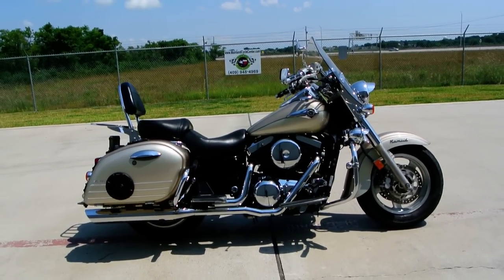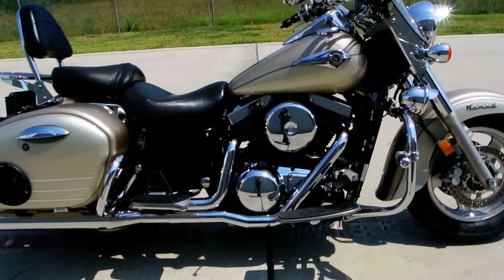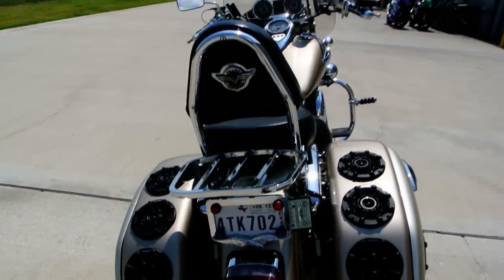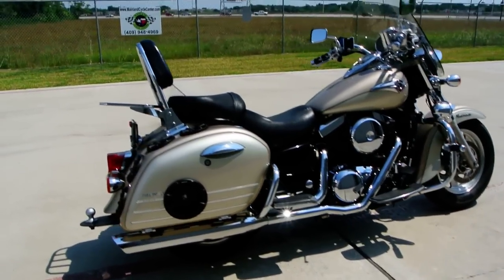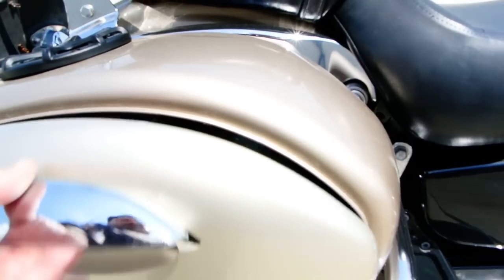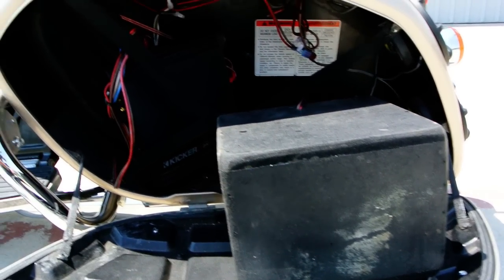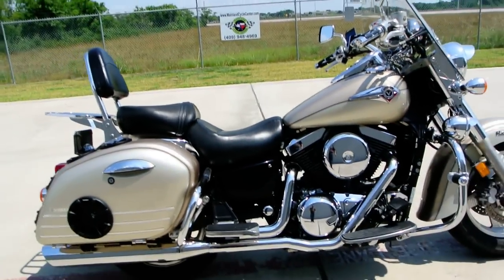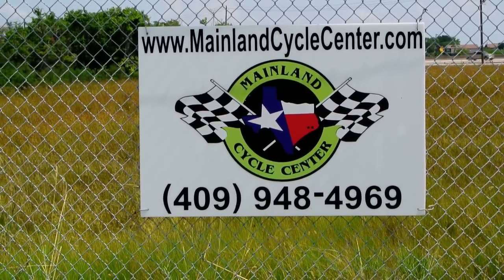2002 Kawasaki Vulcan 1500 Nomad FI with Speakers in the saddlebags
Sold. If you like to have your tunes while you ride, this is the bike for you! This one has 12 speakers and 3 amplifers. This bike has about 23,500 miles. The speedometer is not accurate because the speedometer was replaced.